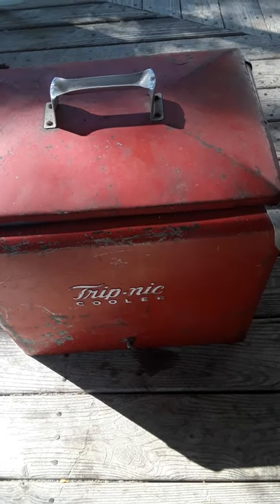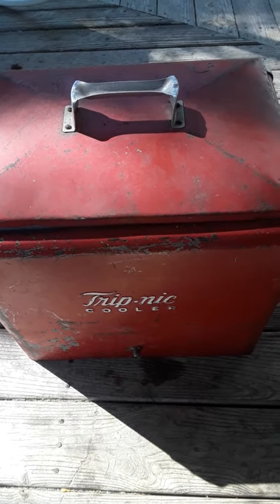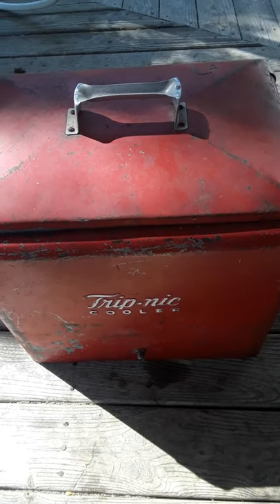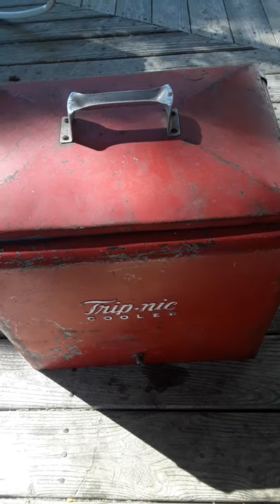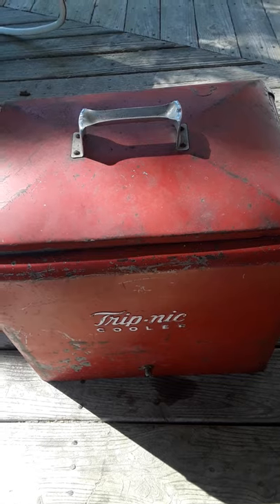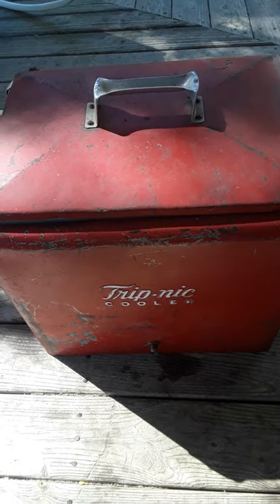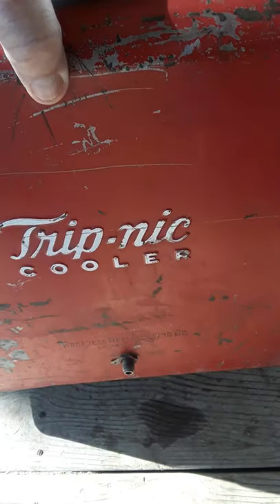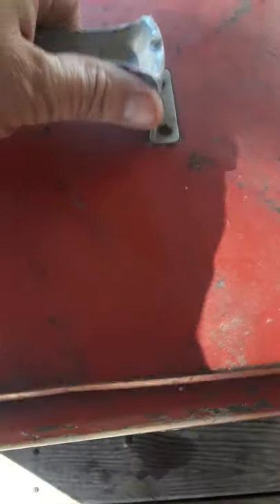Vintage Cooler(s) Update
I am still working  on the original cooler but had to wait for warmer weather.